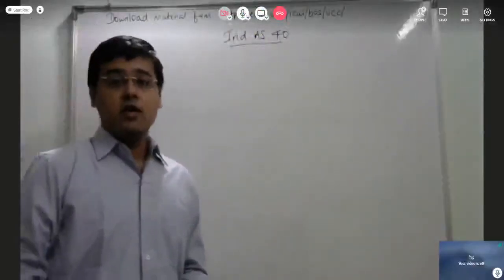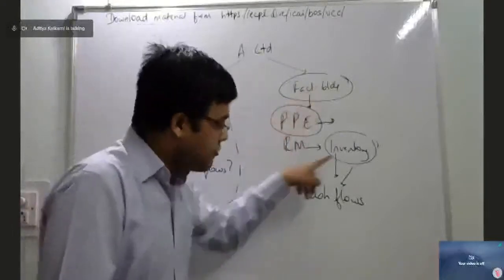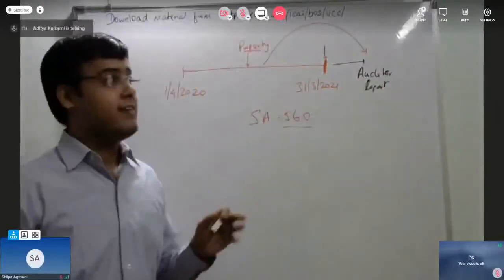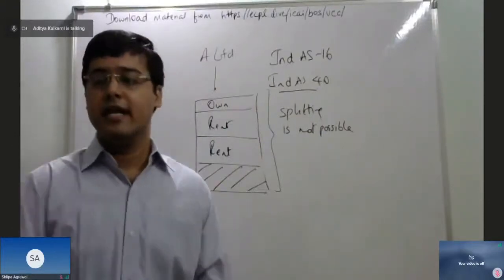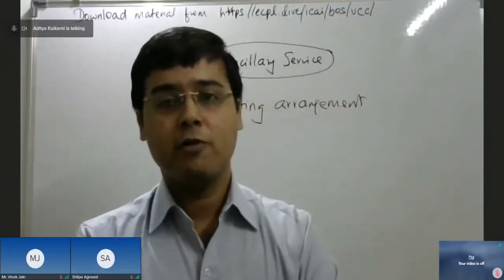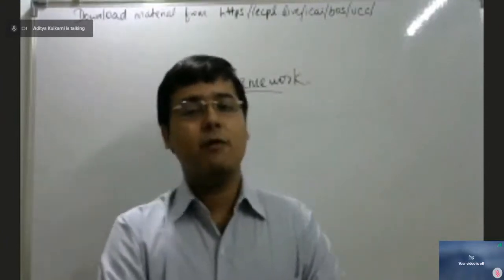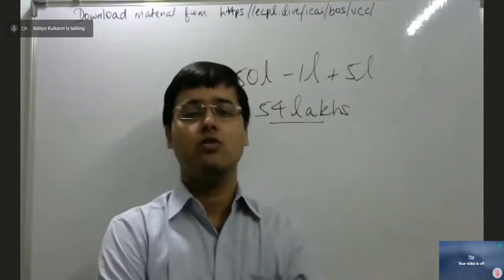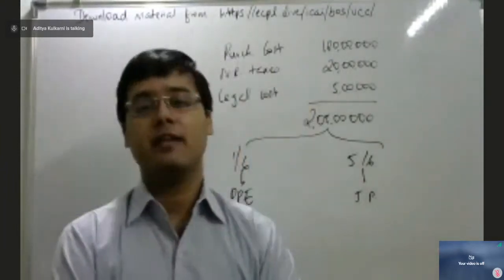Final: Paper 1 Financial Reporting: Morning session- 13.09.2020